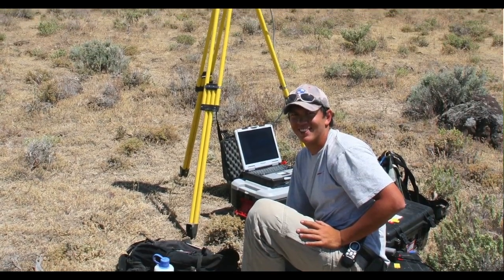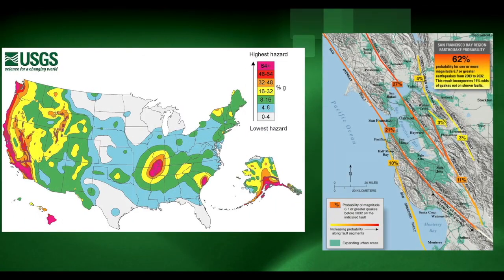Episode 8: Collecting Data from the Natural World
In this video, Anne explains some of her own research about earthquakes, and how it involves making detailed observations of the natural world. She describes many types of scientists that use systematic, detailed observations as data for their analyses and interpretations: astronomers, climate scientists, ecologists, and many more. In addition, you’ll hear about citizen science projects, freely available datasets, and how observations can be useful in generating new research questions.